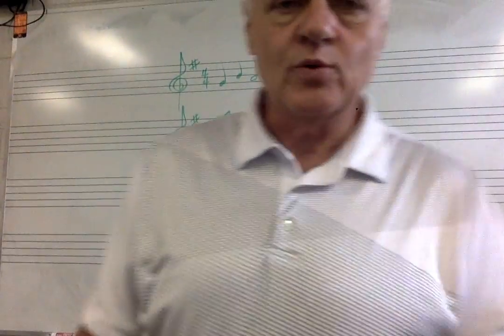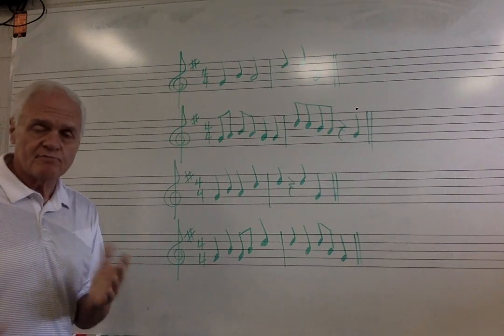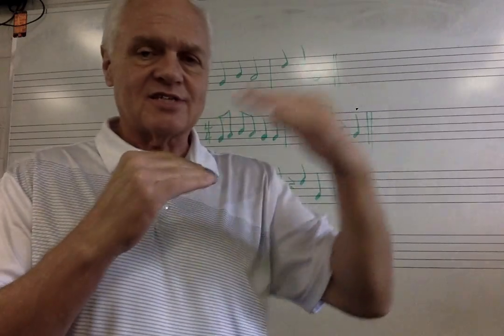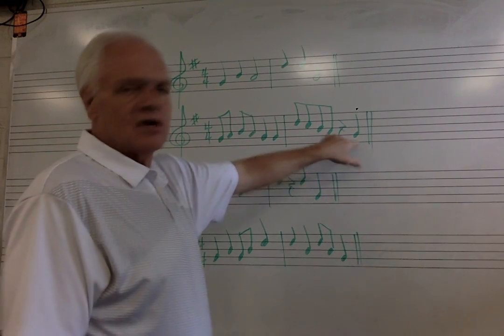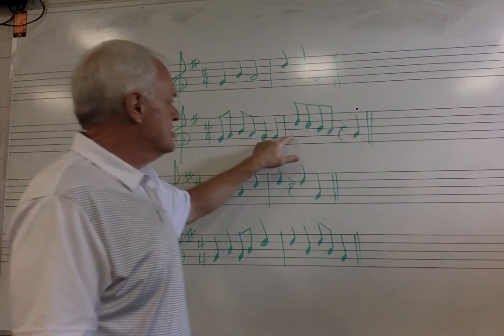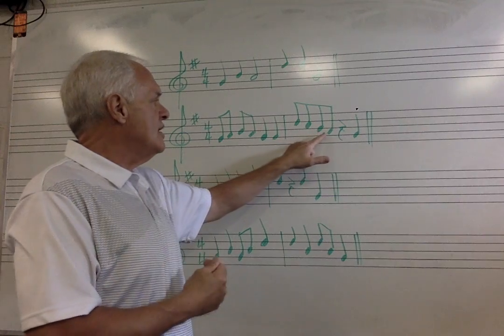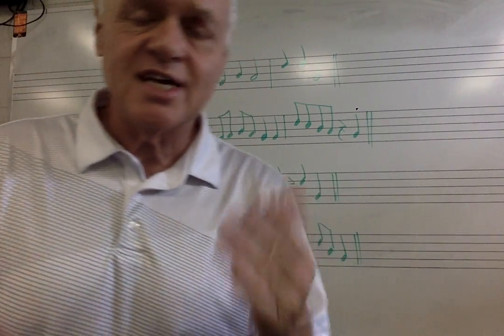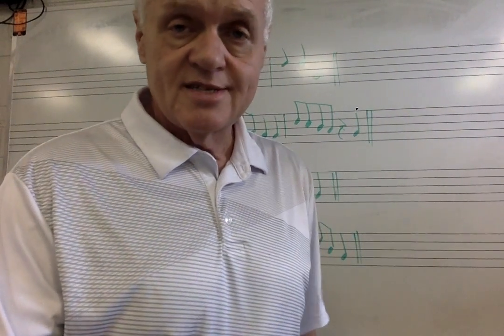Practicing Sight Singing Lesson 4 9:17:20 Video